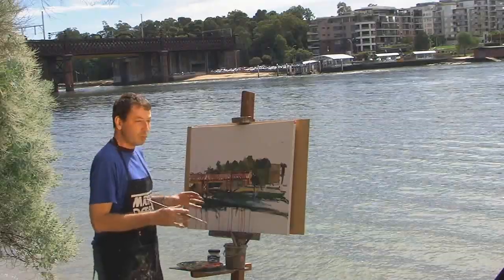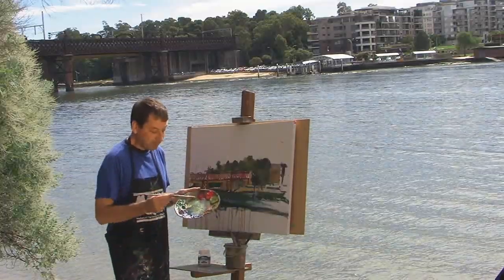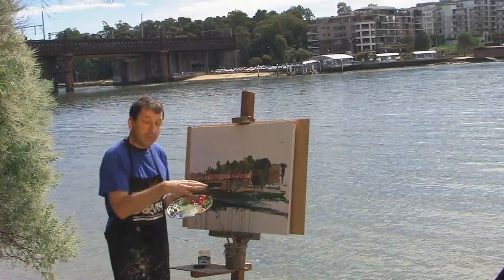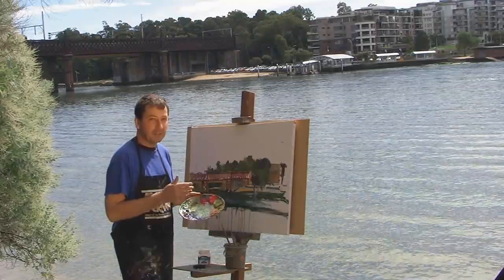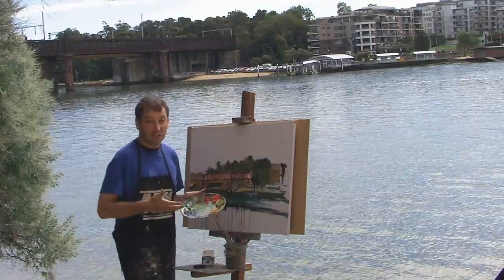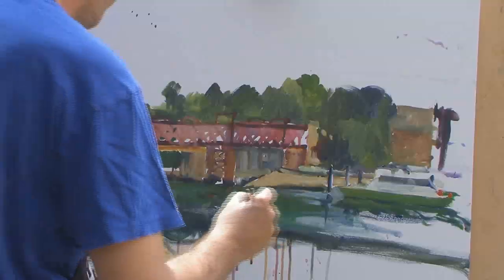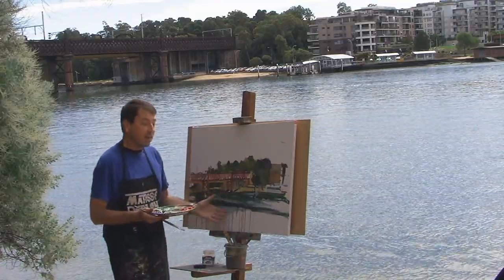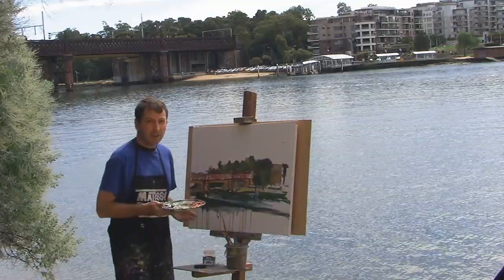Matisse Open Medium MM31 - Paul McCarthy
While working en plein air,  artist Paul McCarthy answers a Facebook question about how Matisse Open Medium works.